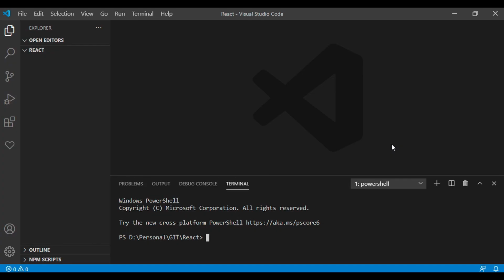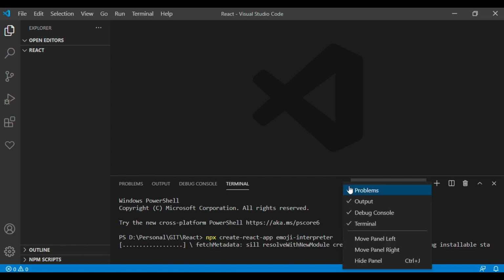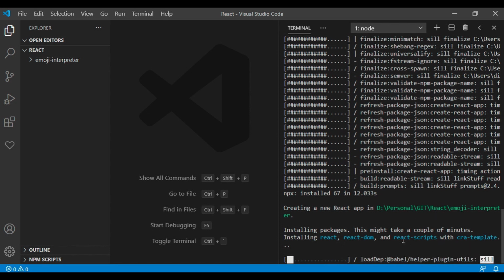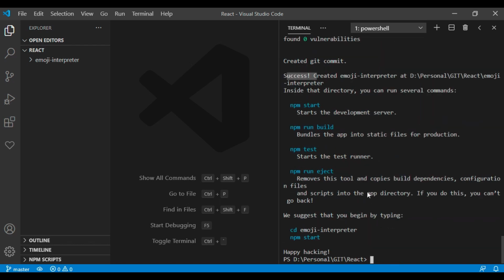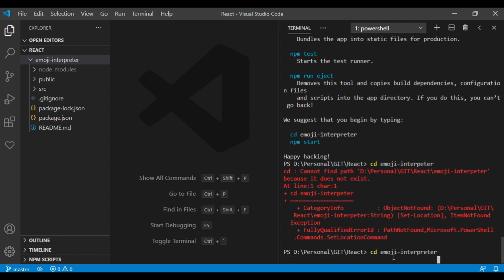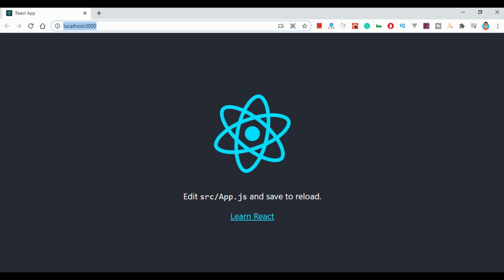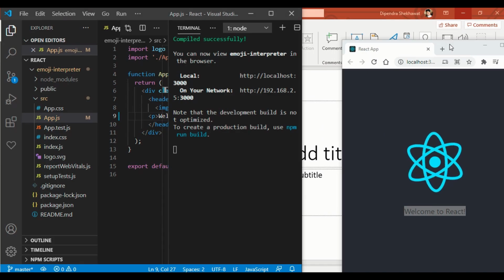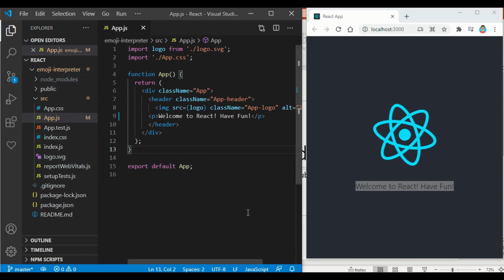Getting Started with ReactJS using VSCode | DotNetCrunch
Getting Started with ReactJS using VSCode 👍
In this video, we will install react.js and launch our first program using vs code.

Recommended Books:
These books are my personal recommendations. I have read or heard (in the case of the audio book) them before suggesting them to you.

Terms:

how to run react js in visual studio code

vscode react intellisense not working

visual studio code react extension

create-react app

visual studio code for react

how to run react native app in visual studio code

how to run react-app